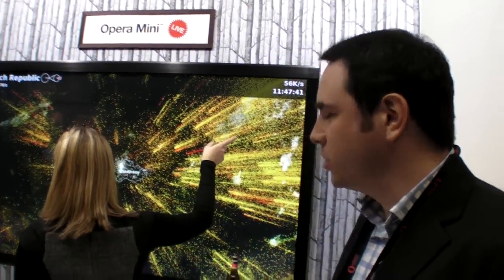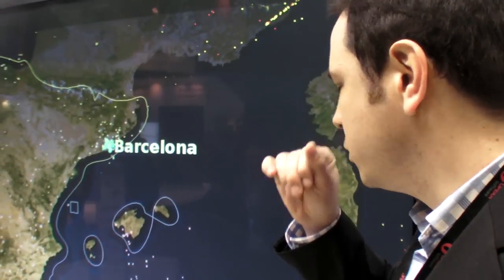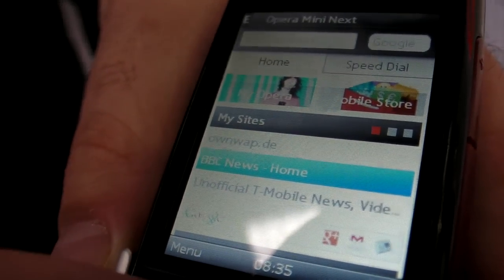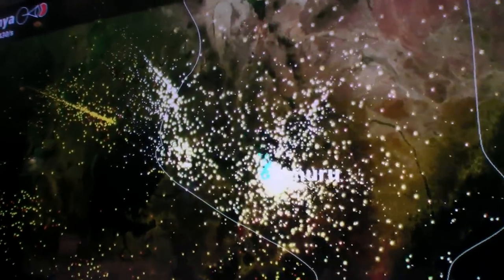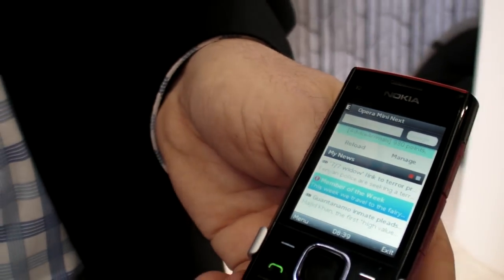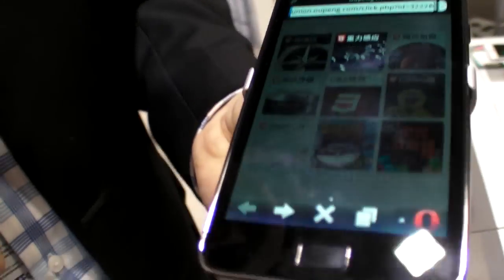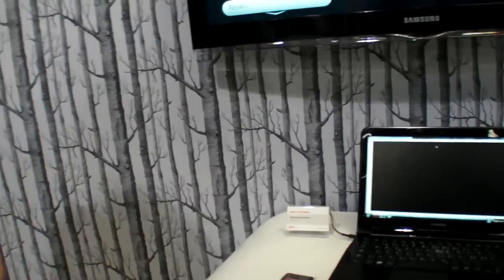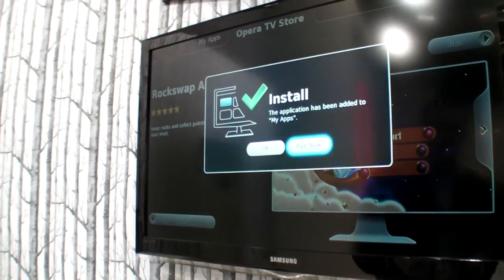Opera Mini 7 and Opera Mobile 12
Opera is being used by millions of people worldwide. Here's the latest in Opera Mobile browsers technology. Opera Mini provides Internet access to hundreds of millions of feature phone users throughout the developing world, emerging economies, worldwide, and Opera Mobile is likely the third party browser of choice for smartphones. As smartphones become cheaper and cheaper, feature phones may quickly get replaced by cheap smartphones, Opera mobile merges Mini and Mobile to provide server-side web page compression and fast rendering technologies for a growing number of users worldwide.